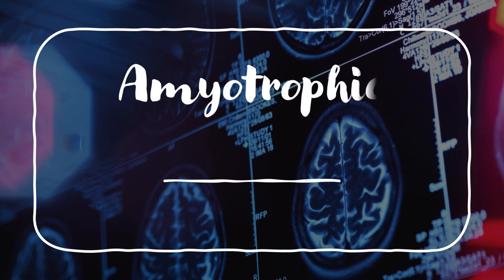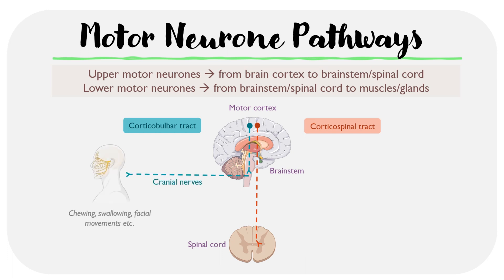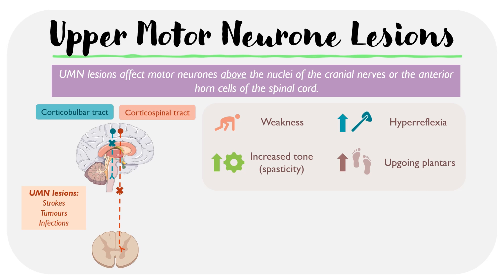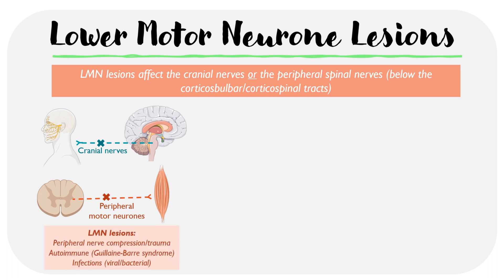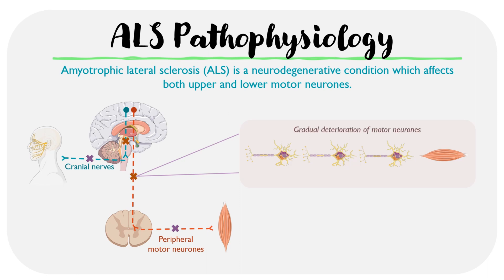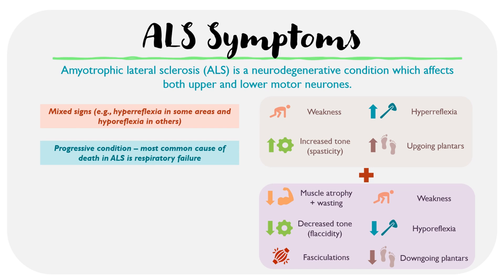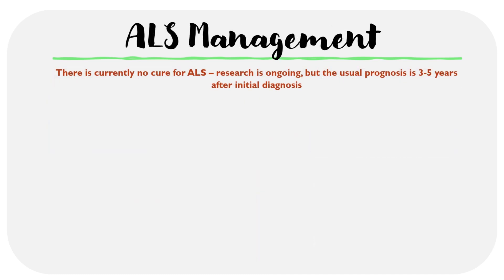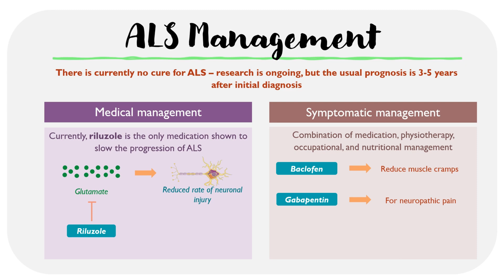Amyotrophic Lateral Sclerosis (ALS) - Motor Neurone Disease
Amyotrophic lateral sclerosis (ALS) is a neurodegenerative condition that involves the impairment of both the upper and lower motor neurones of the body. ALS is the most common form of motor neurone disease. This video provides a general overview of ALS, with a particular focus on the causes, signs/symptoms, diagnosis, and management of the condition. It is designed to help medical students/professionals understand the content with animated figures.

0:00 Introduction
1:24 Upper motor neurone lesions
3:01 Lower motor neurone lesions
3:57 ALS Pathophysiology
5:07 Signs/symptoms
5:54 Diagnosis
6:42 Management
7:58 Summary

Note: If you spot any errors or mistakes in the video, please leave a comment below to let me know and I will try to correct it as soon as possible.